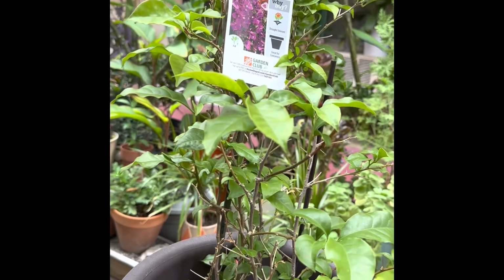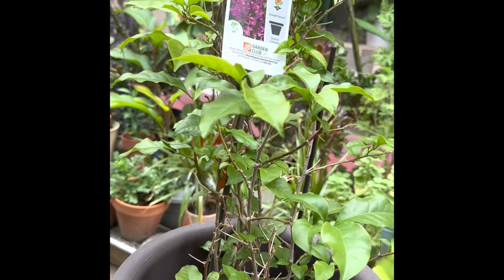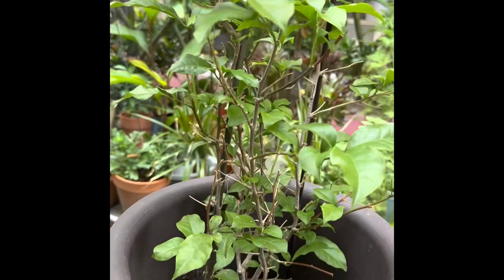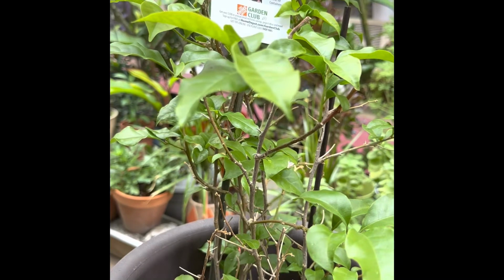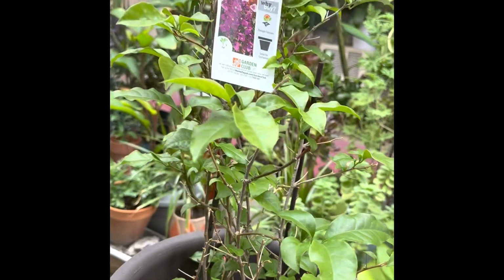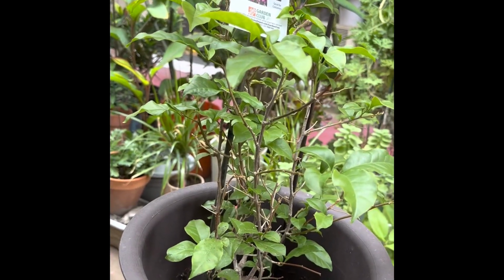Gardening Reduces Stress And Fatigue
How my rescue plants reduced my stress and fatigue.rescue plants